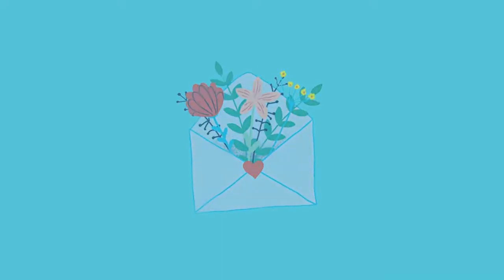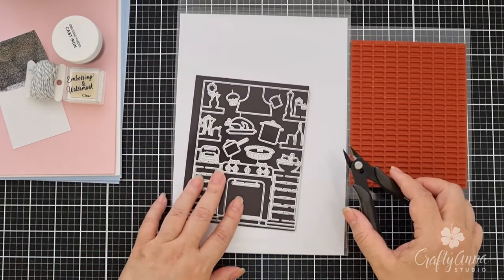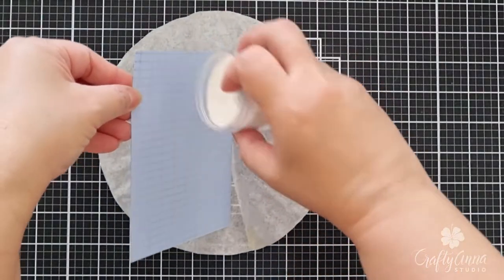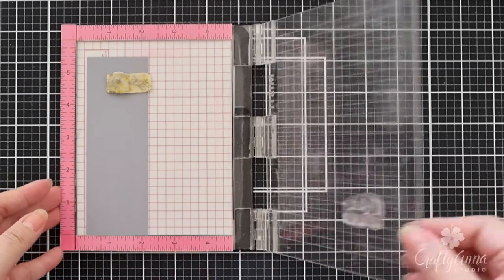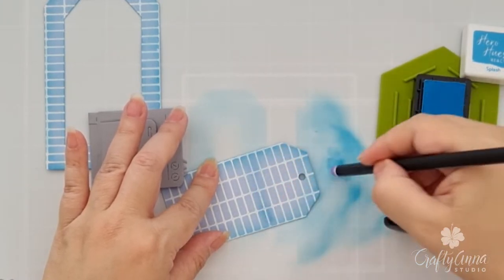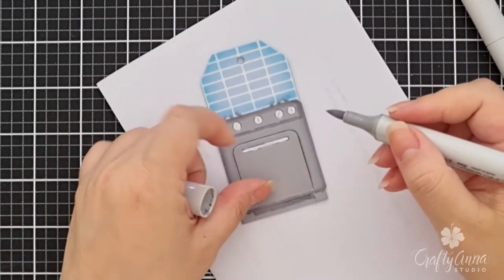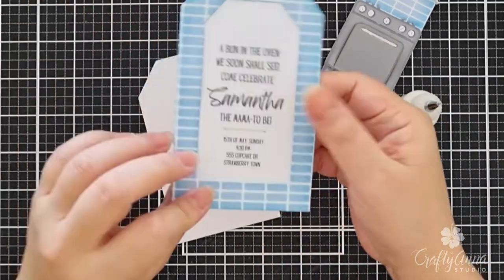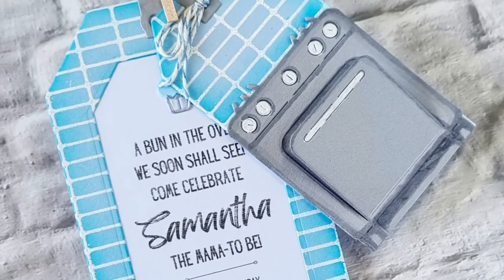Baby Shower Gift Tags | Hero Arts My Monthly Hero May 2022 Kit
In this video I show how I creted thesed adorable Baby Shower Themed gift tags using the latest Hero Arts My Monthly Hero May 2022 kit! This month's kit is kitchen/cooking themed but I will be using it in a slightly different way.

Product List:
Hero Arts My Monthly Hero Kit subscription